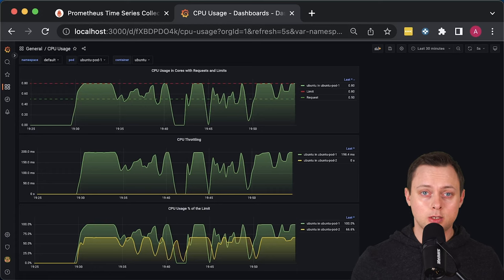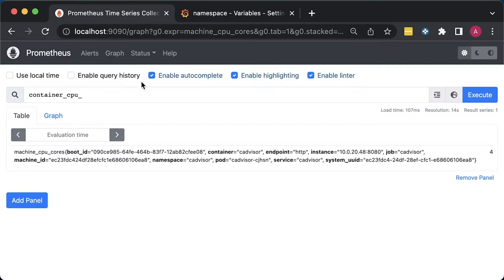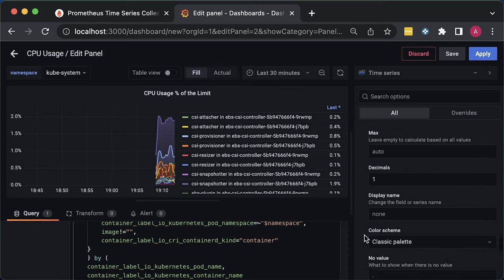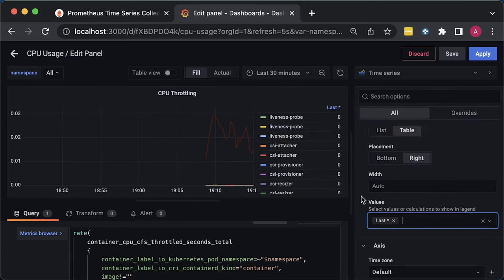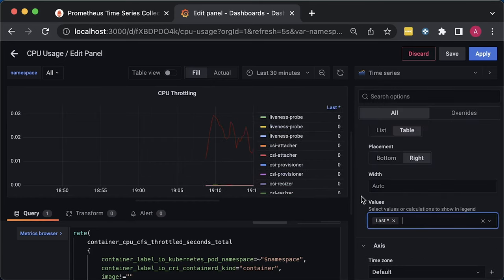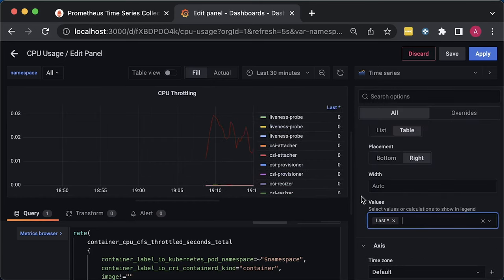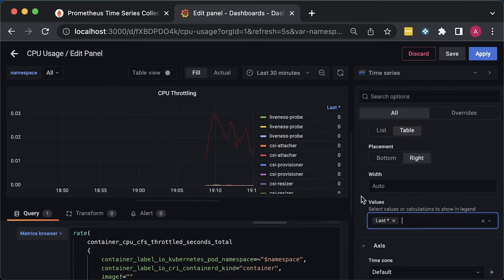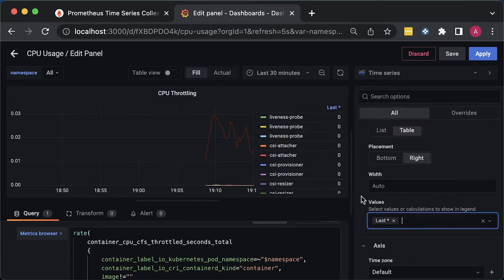How to monitor Containers in Kubernetes using Prometheus & cAdvisor & Grafana? CPU, Memory, Network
▬▬▬▬▬▬▬ Timestamps ⏰  ▬▬▬▬▬▬▬
0:00 Intro
1:28 Monitor CPU
15:47 Monitor Memory
20:39 Monitor Network